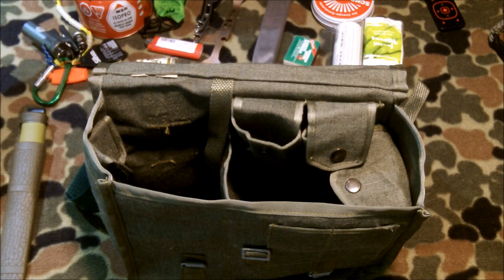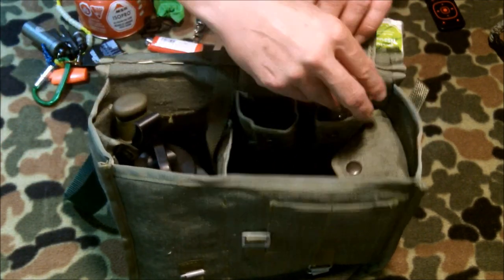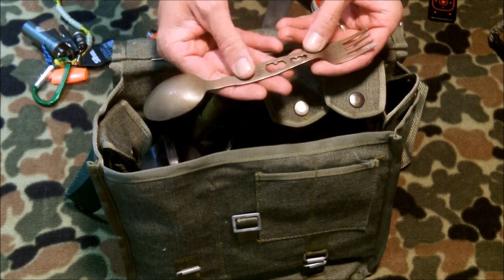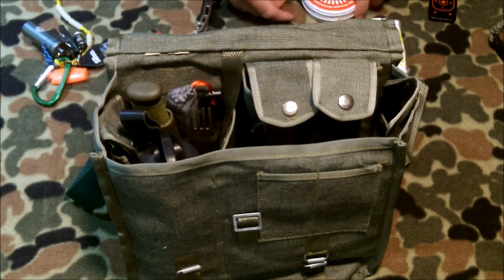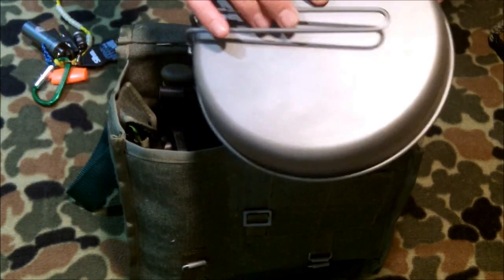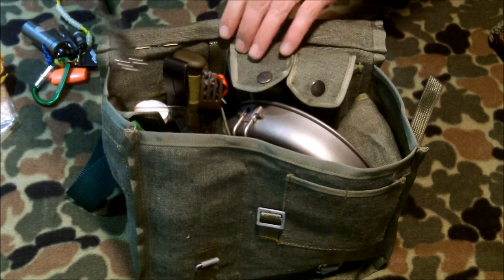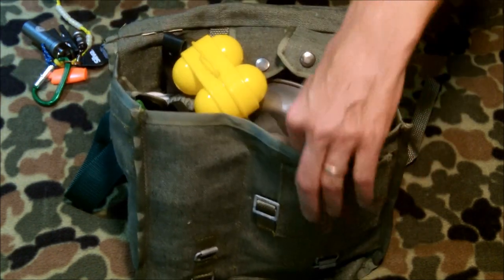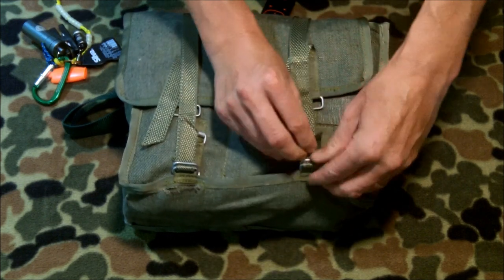Polish bread bag - haversack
Join me in my discussion about the Polish surplus bread bag / haversack, it holds more than you think!